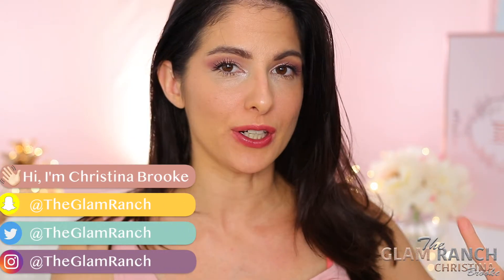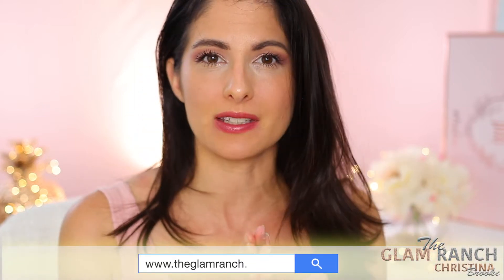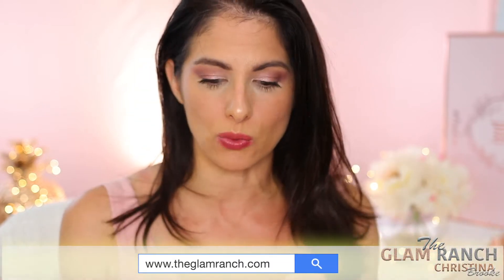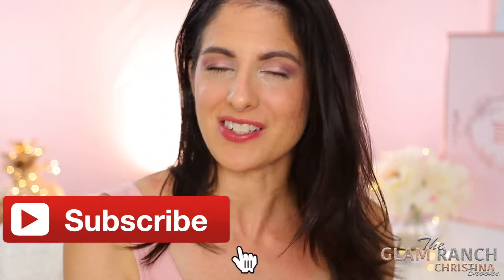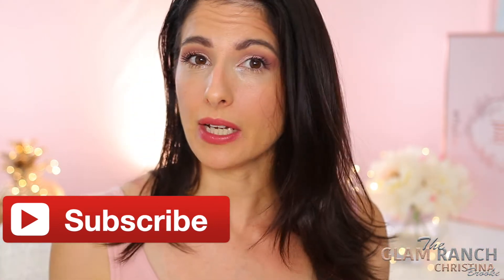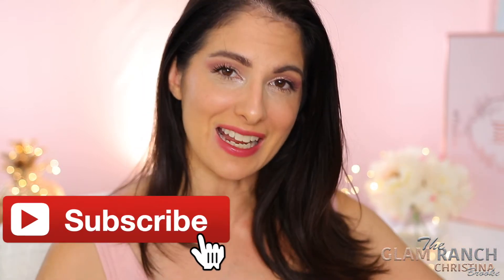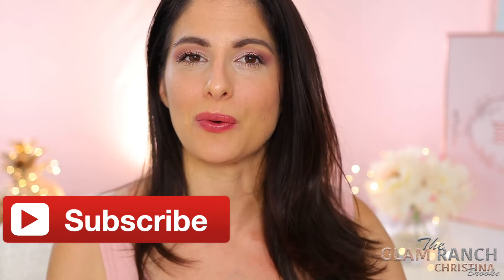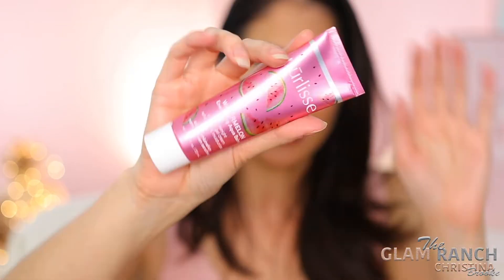UNBOXING IPSY GLAM BAG PLUS! How does it Compare to Boxycharm?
Lets unbox the July 2019 Ipsy Glam Bag Plus, Was it better than Boxycharm? We will compare the two boxes and their values!

→❤︎INFO ON  IPSY GLAM BAG PLUS❤︎←
IPSY Glam Bag Plus is a subscription box that you receive 5 full size makeup products for $25/mth! Sign up for ipsy glam bag plus

→❤︎INFO ON BOXYCHARM❤︎←
Boxycharm is a subscription box that you receive 4-5 full size makeup products for $21/mth!

CODE: GLAMRANCH

TTYL
Christina Brooke